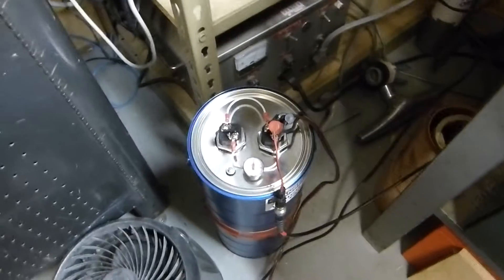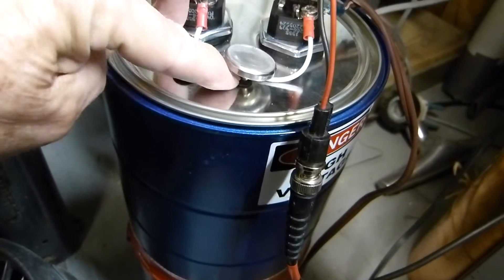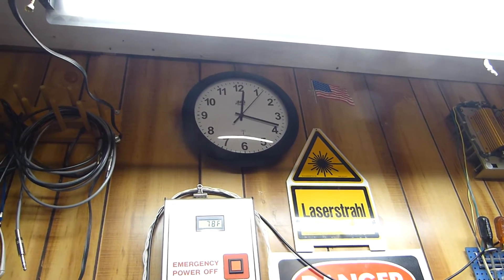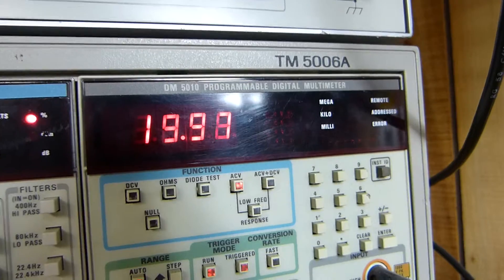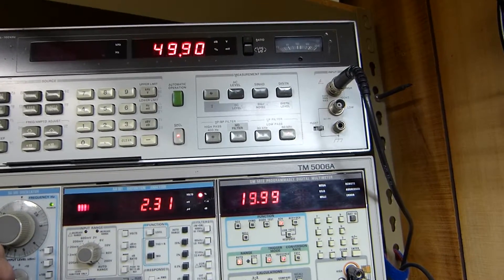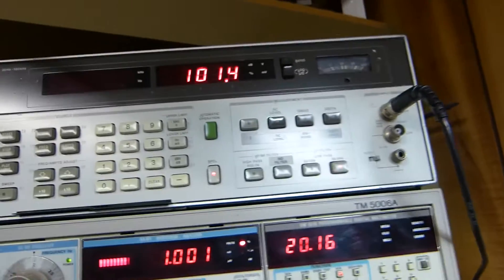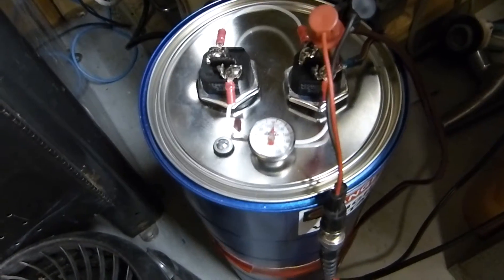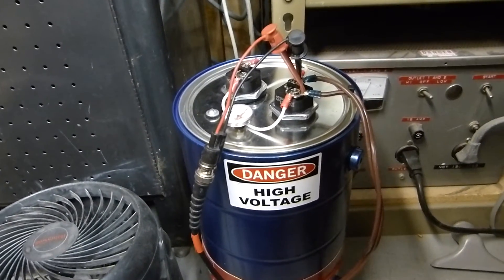Verifying Accuracy Of High Power 8 Ohm Dummy Load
I had to finish this project with verification that the value of the load was accurate - it has exceeded my expectations.